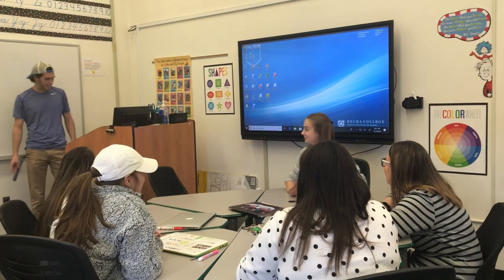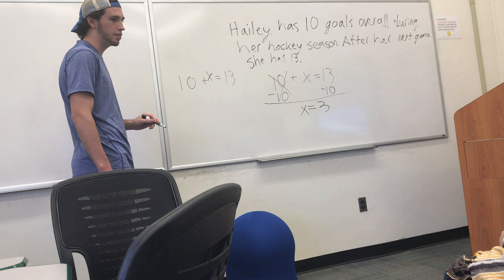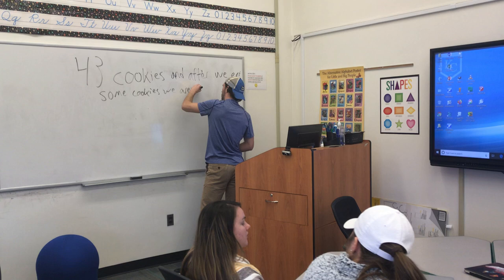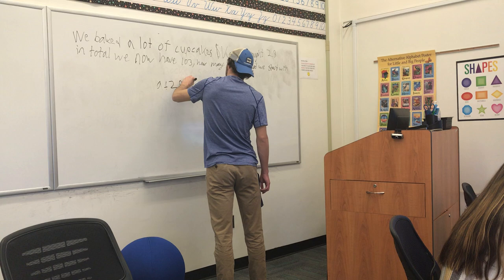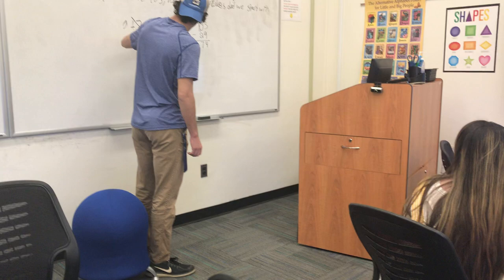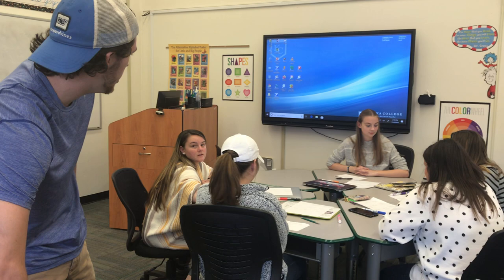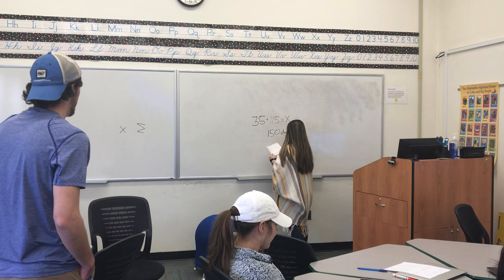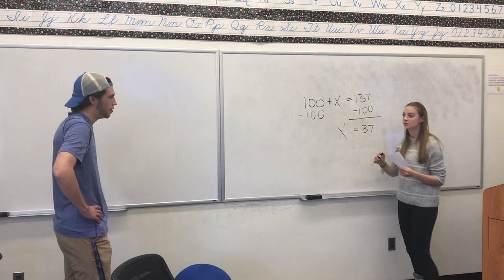November 4, 2019